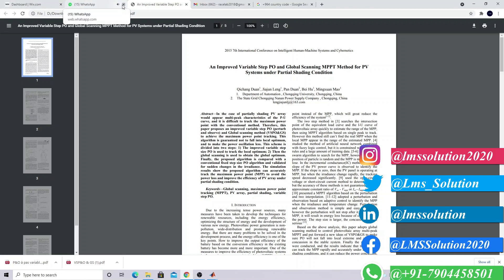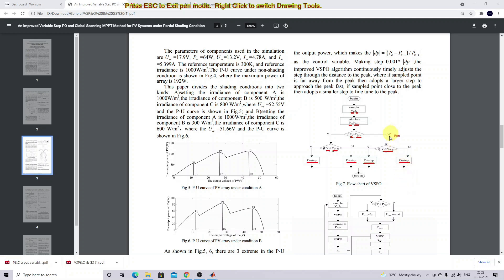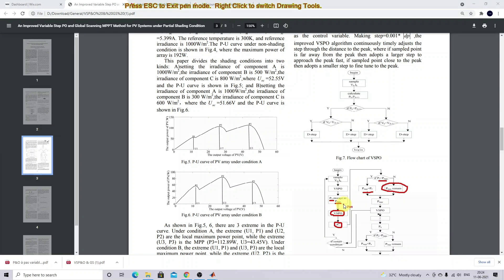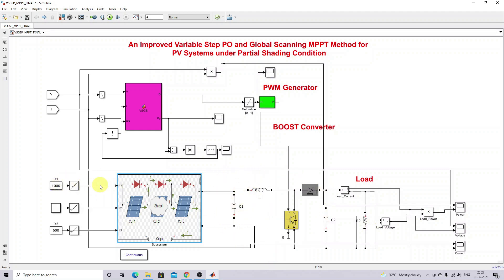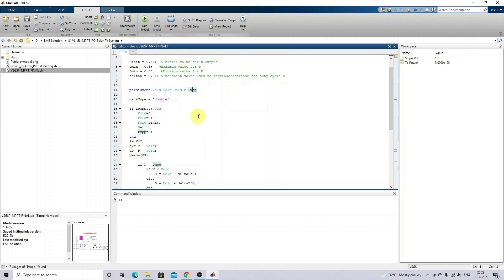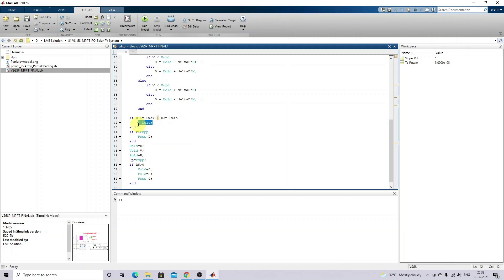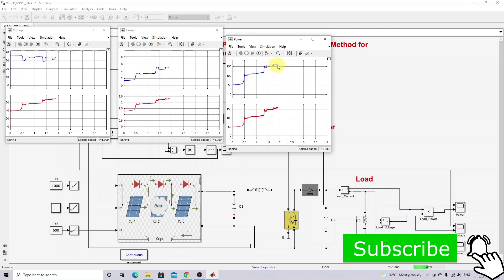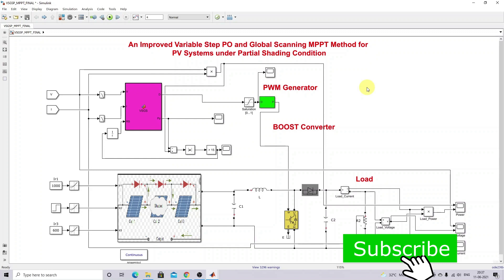P&O MPPT | Improved Variable step P&O MPPT in MATLAB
Improved Variable step P&O MPPT in MATLAB

This video explain about improved P&O with global scanning mppt for partial shaded PV system in matlab.

1. MATLAB modelling of Solar PV cell and Solar PV Array Using a mathematical equation.
2. How to find I-V and PV Characteristics of the modelled solar PV array in MATLAB.
3. MATLAB Implementation of Maximum Powerpoint Algorithm for solar PV array with a stand-alone system.
4. MATLAB Implementation of solar MPPT charger controller for a solar PV system.
5. MATLAB Implementation of a grid-connected solar PV system.

Q. Duan, J. Leng, P. Duan, B. Hu and M. Mao, "An Improved Variable Step PO and Global Scanning MPPT Method for PV Systems under Partial Shading Condition," 2015 7th International Conference on Intelligent Human-Machine Systems and Cybernetics, 2015, pp. 382-386, doi: 10.1109/IHMSC.2015.173.

project eee
matlab projects
phd projects